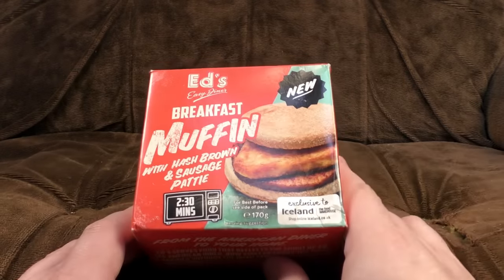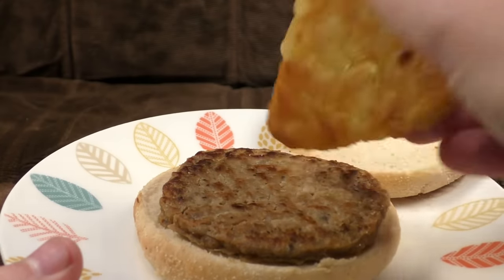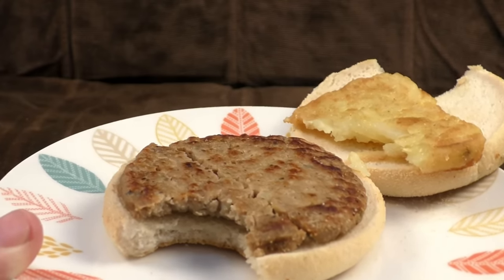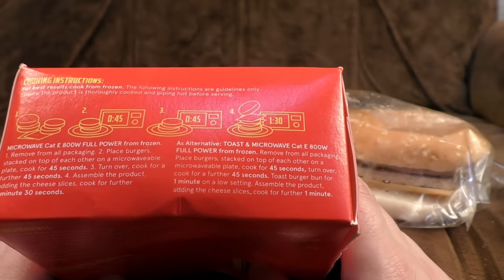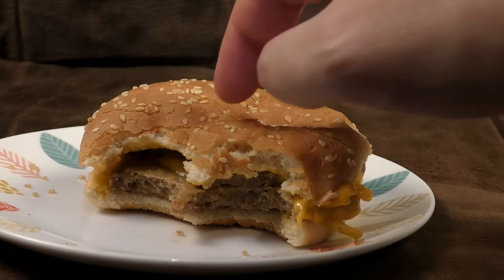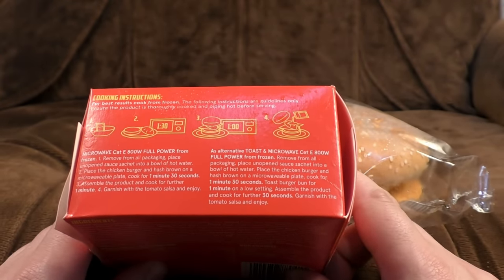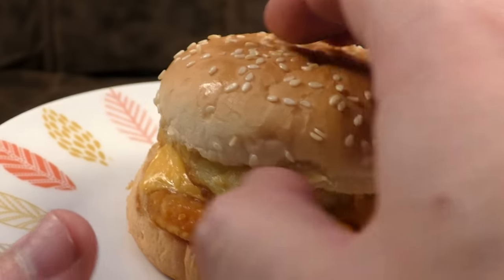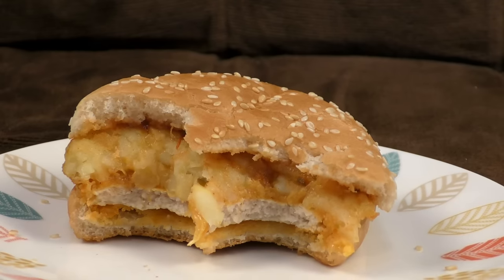A Return to Ed's Easy Microwave Diner | Ashens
Ed's Easy Diner returns via Iceland! Sort of! I actually bought a load of them that I kept in the freezer! Exclamation mark!

This time it's a breakfast muffin, a double cheese burger, and a spicy chicken burger. Quality varies, as they tend to for microwave burgers...